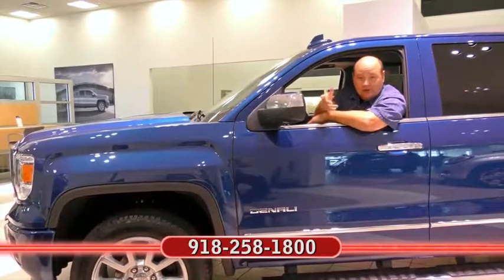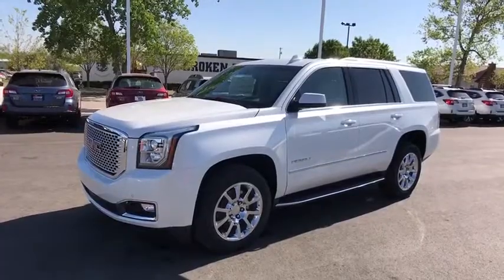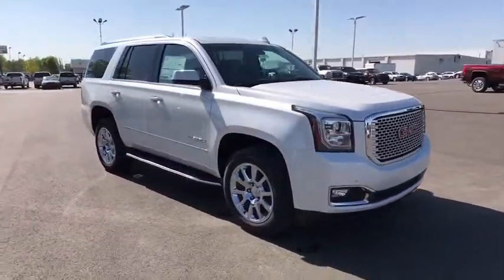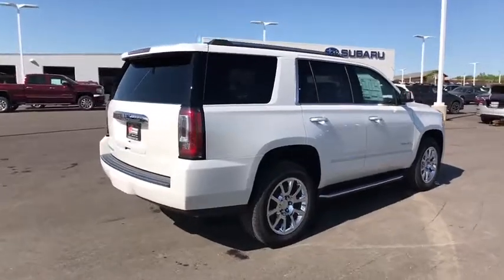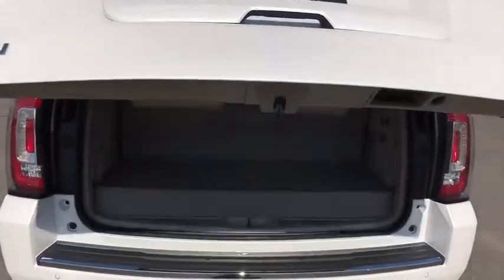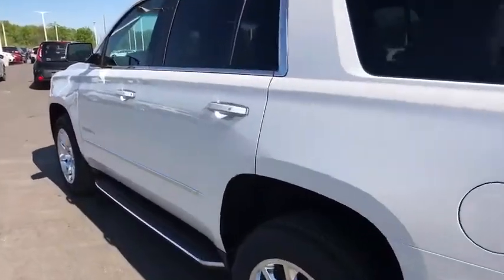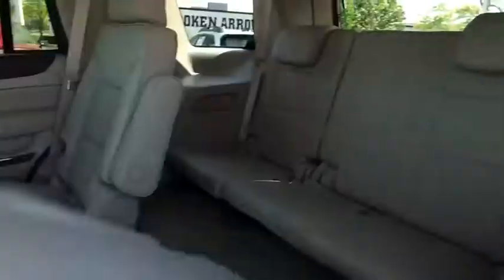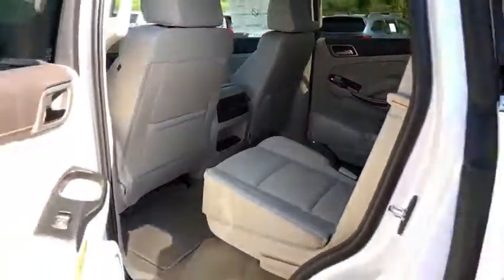2017 GMC Yukon Tulsa, Broken Arrow, Owasso, Bixby, Green Country, OK G71075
2017 GMC Yukon

Ferguson Superstore
1601 N Elm Place

2017 GMC Yukon DenaliFactory MSRP: $74,820 $5,000 off MSRP! Priced below KBB Fair Purchase Price!